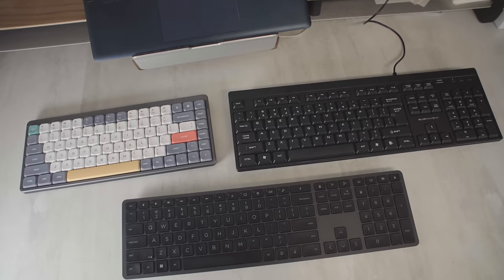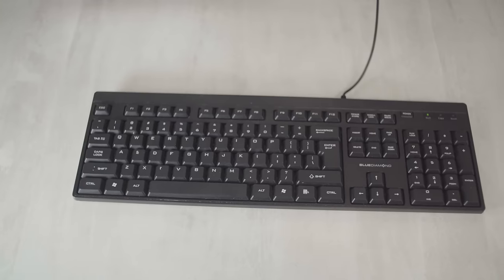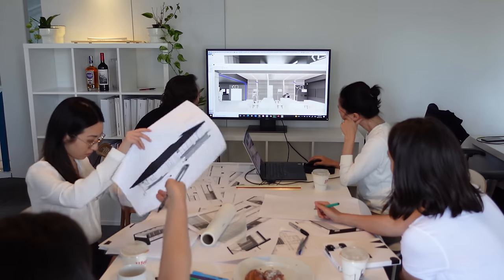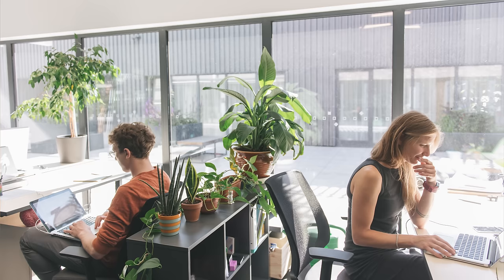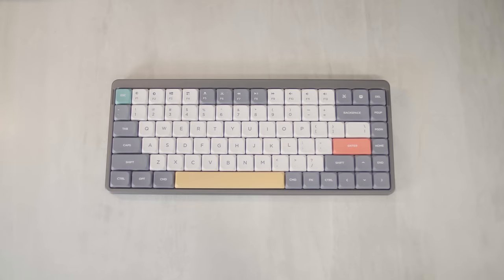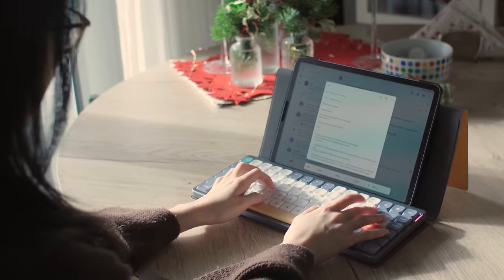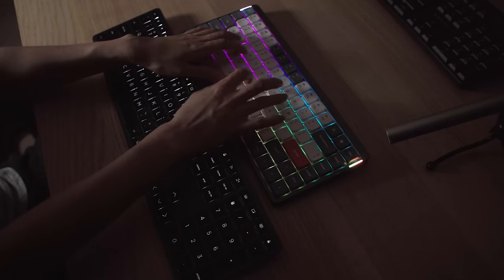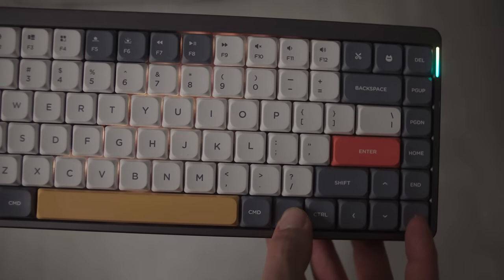I Found my Favourite Keyboard after 1 Year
Keyboards

HP 975 Dual mode

Generic Wired Keyboards

WHO AM I:
I'm Dami, a licensed Architect living in Vancouver, BC. I make videos about architecture, career, design and creativity.